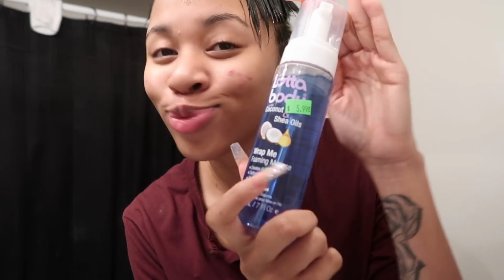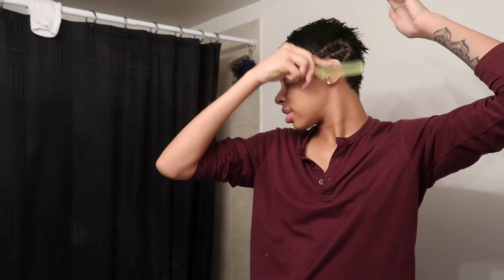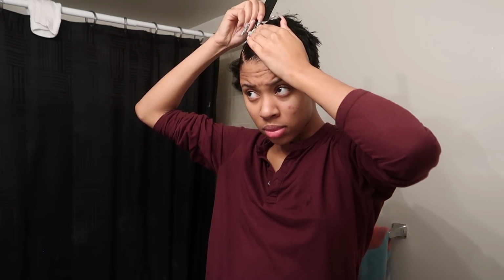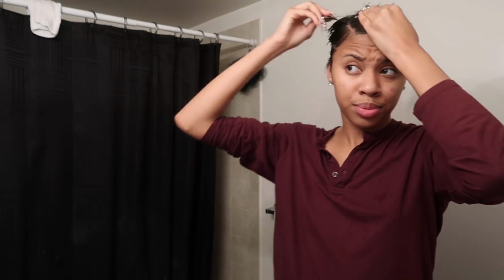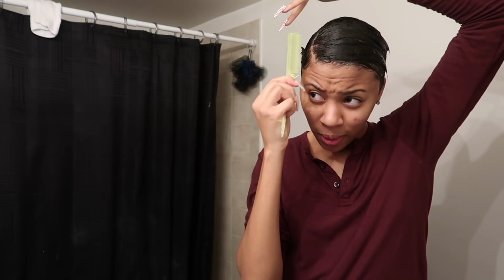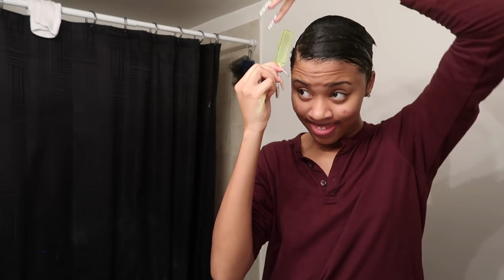Trying Finger Waves for the First Time! | TayPancakes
Hey y'all, watch me try these finger waves for the first time! What do you think?

STALK MY PAGES❤️

Subs: 83,522
Let’s get to 100k🖤

Love y’all!